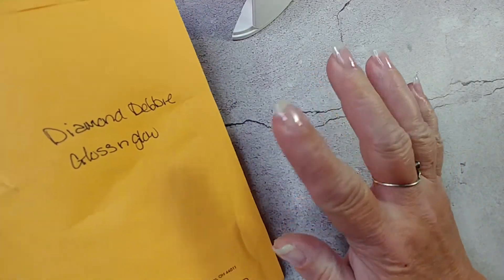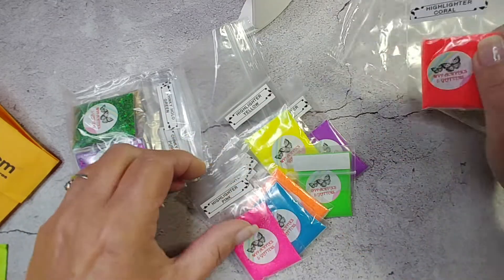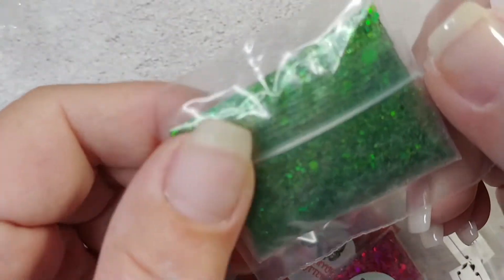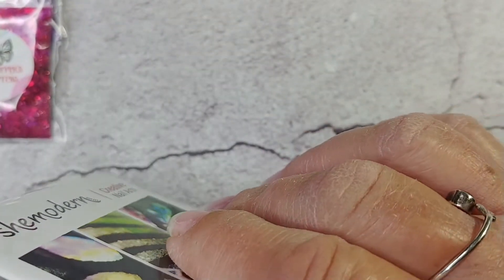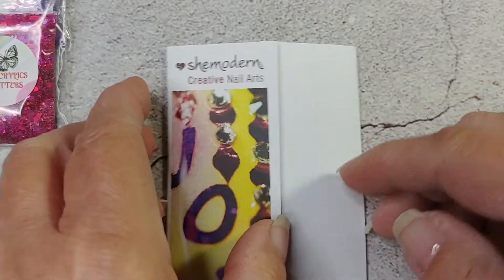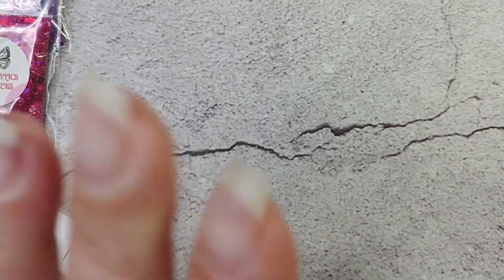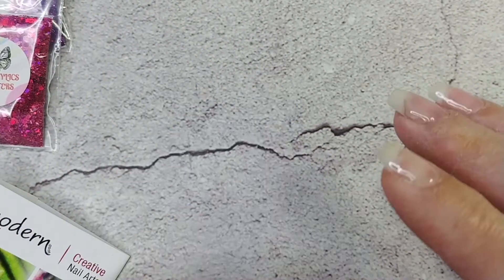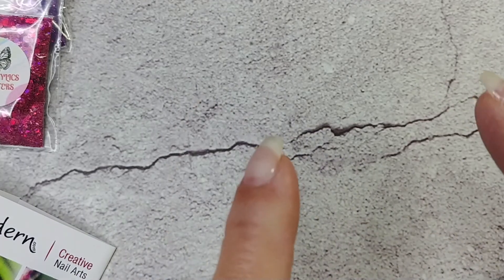Giveaway Giveaway Giveaway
Thank you for taking the time out of  YOUR day, to watch my video. I truly appreciate it and, YOU!😍
❤️❤️❤️❤️❤️❤️❤️❤️PLEASE OPEN AND READ MORE❤️❤️❤️❤️❤️❤️❤️❤️❤️❤️
If you wish to find me on other social media, or by email? My LinkTree is below
Go Check out these channels that are trying to grow and have active giveaways going on⤵⤵⤵ ( Don't forget you have to subscribe and be nice and watch a few videos, give a 👍)

My Mani X Me Subscription Box:
You get a Free $5.00 off discount with this link, I get points
Join Honey and it finds the best coupons for you automatically. Try it. You will love it, as I do
PoshNailDesigns code You get a 1.00 off and I get a 1.00